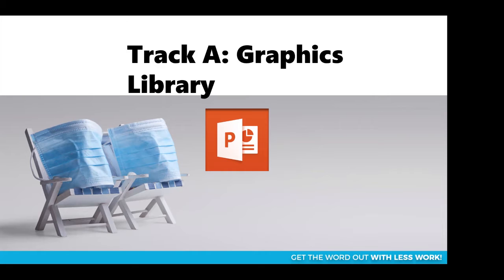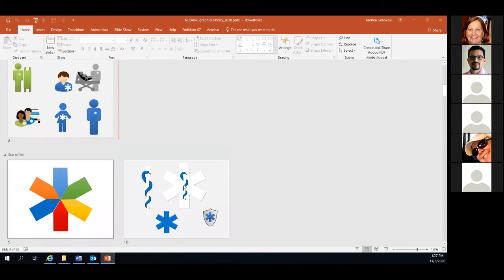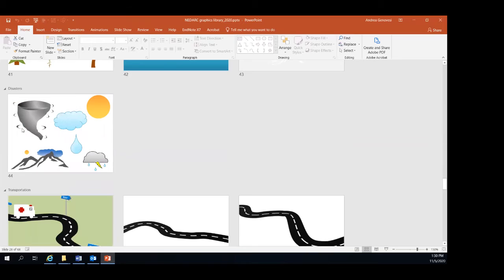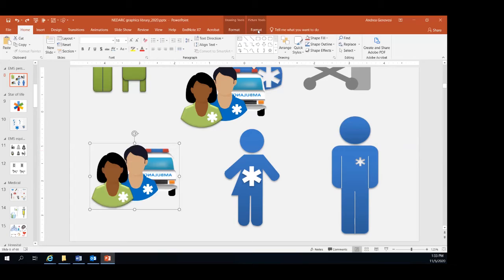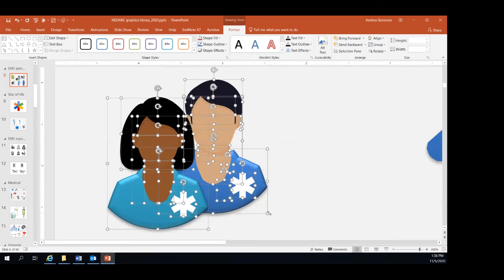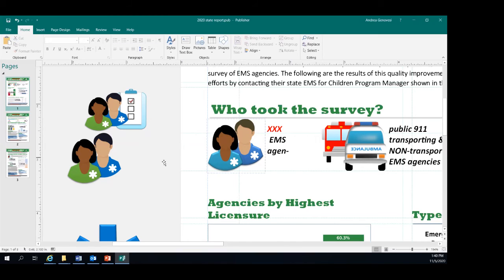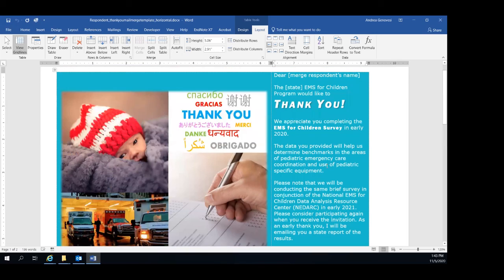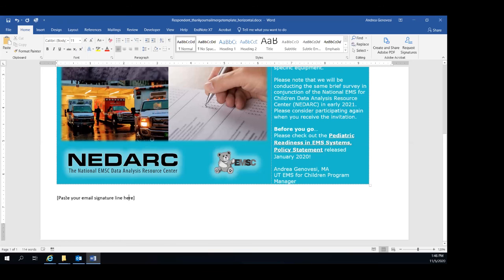NEDARC Graphics Library and e-Postcards - 2020 Virtual Workshop: Day 2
2020 NEDARC Virtual Workshop

Day 2 - Track B: Graphics Library and e-Postcards